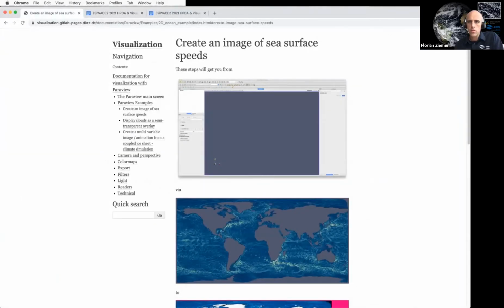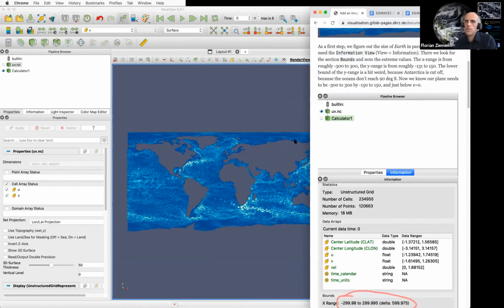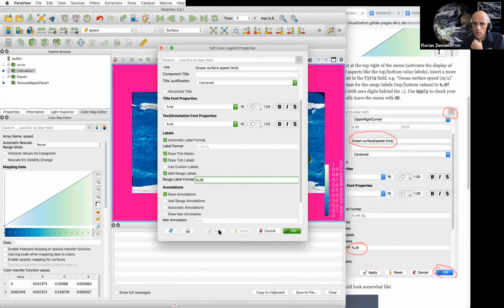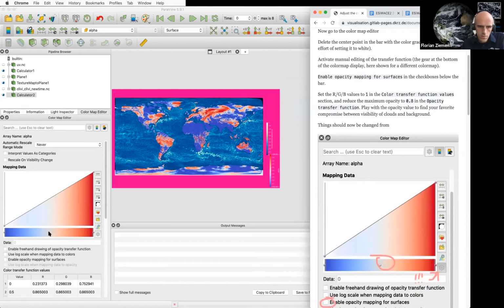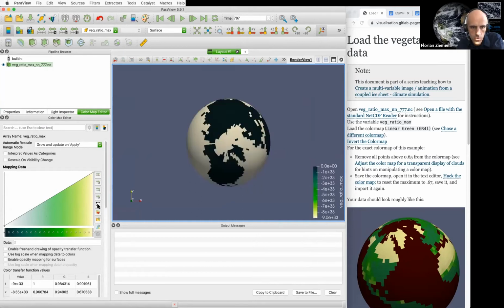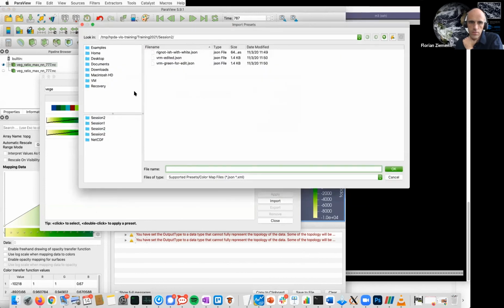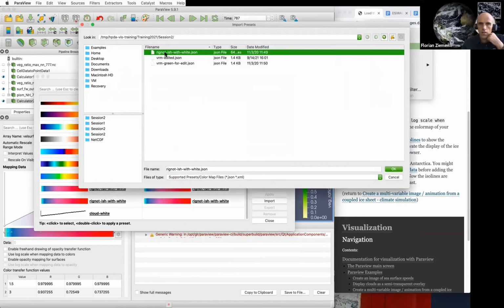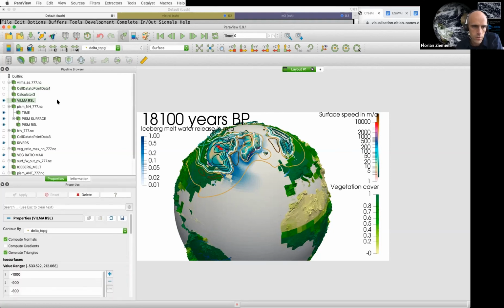Data visualization with Paraview 2021 - Part 2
In this Video, Florian Ziemen of DKRZ shows how to visualize data with Paraview.

This presentation was part of the ESiWACE2 HPDA and Vis Training 2021.